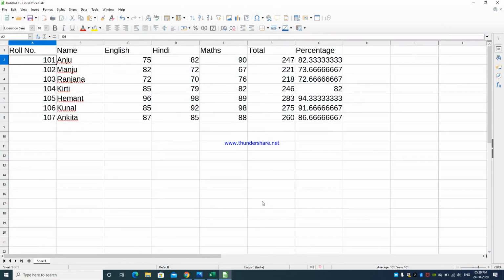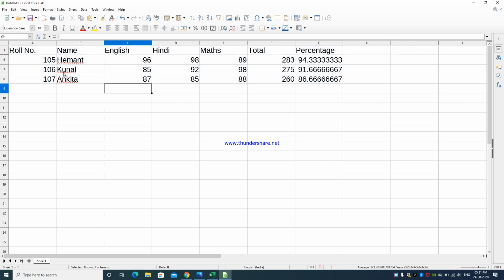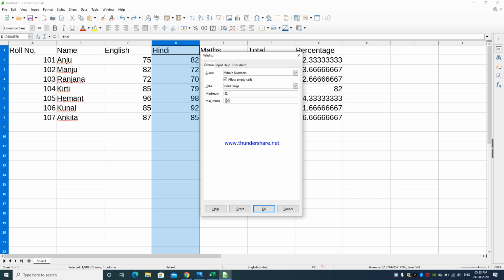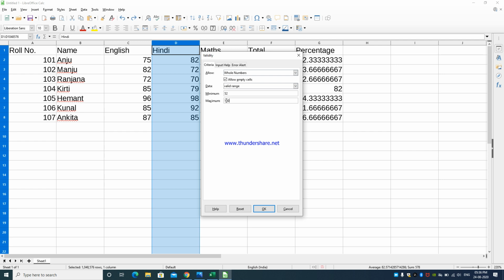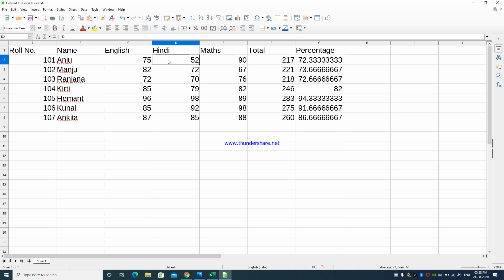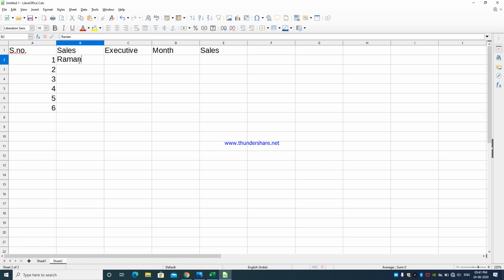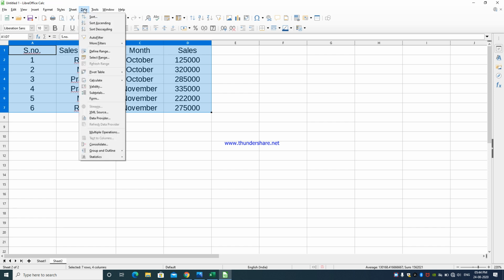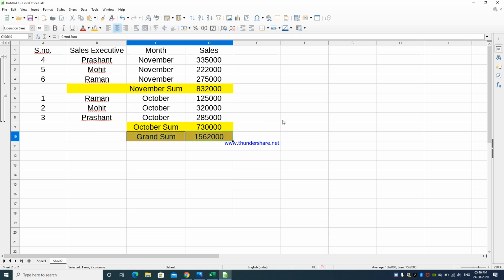Form 7 Chp 4 Calc as Database part 2 compressed